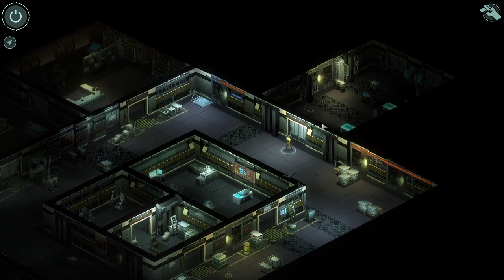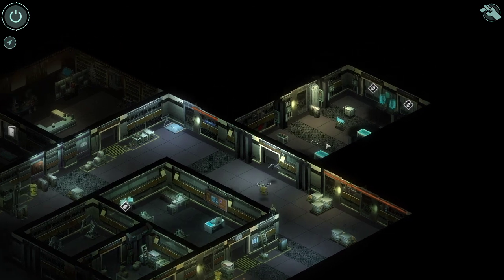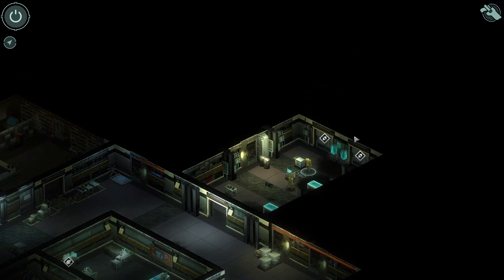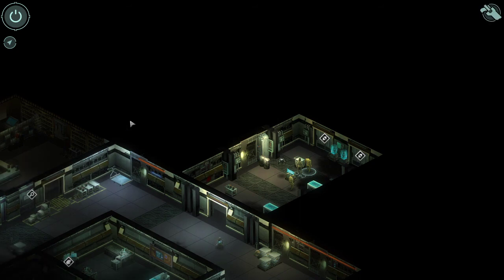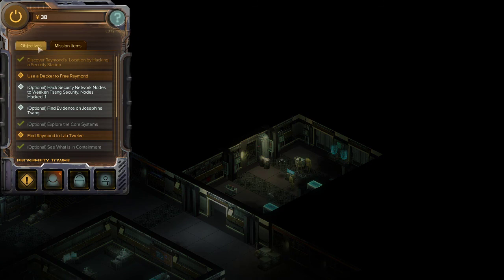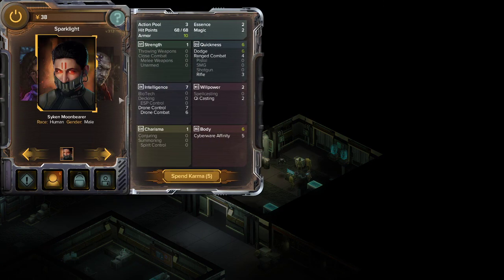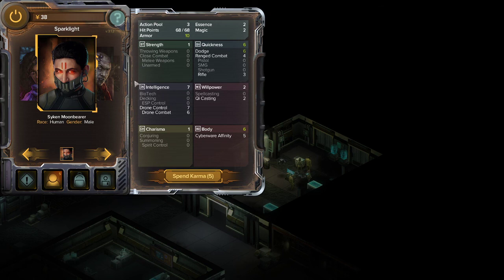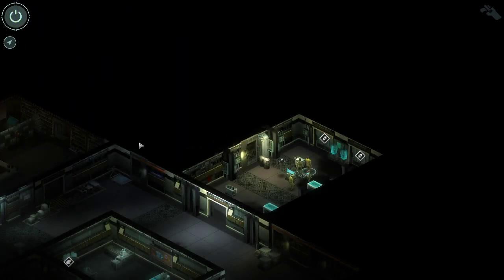(11a) Shadowrun Hong Kong, Rigger Hard playthrough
Shadowrun Hong Kong is the latest release of the Shadowrun tactical gameplay games, moving the story to the city of Hong Kong. As with the predecessors of the Shadowrun games, they are offering a surprisingly fun tactical gameplay combined with character customization.

In this particular run, I am going to beat the game on the highest difficulty (hard) with a character that specializes in becoming a Rigger. I will go over the core concept of the game and cover all of the missions